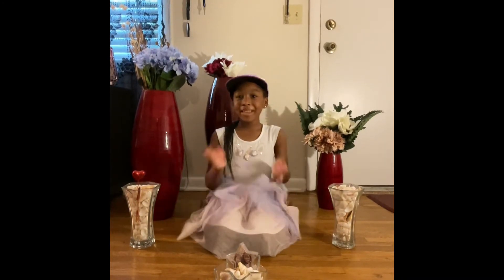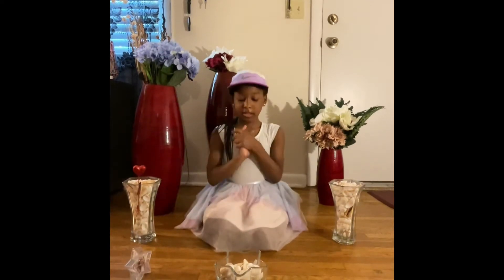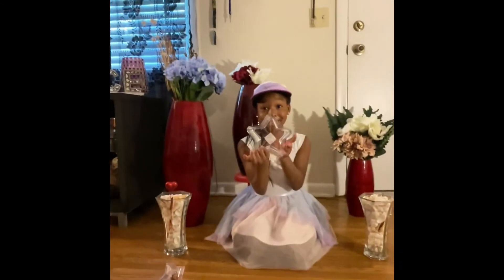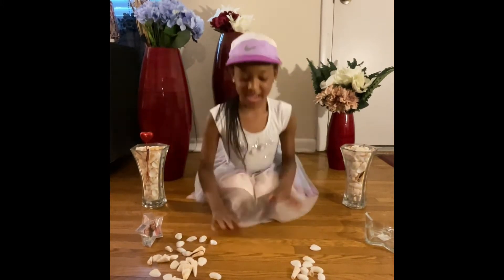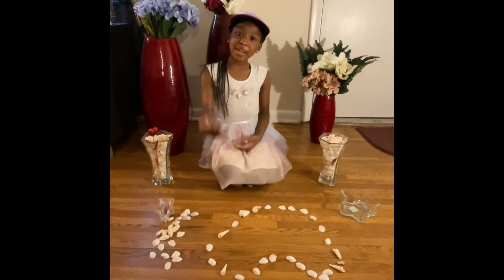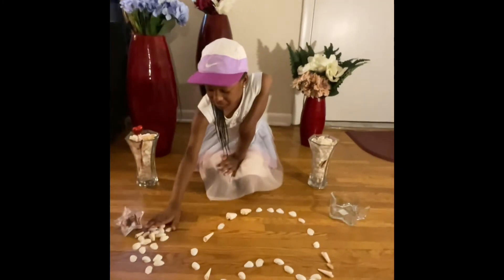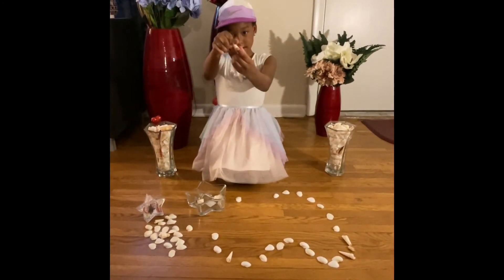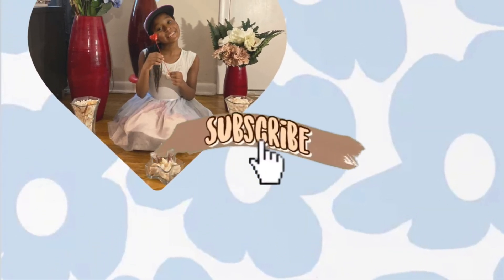Counting to 50.🙂